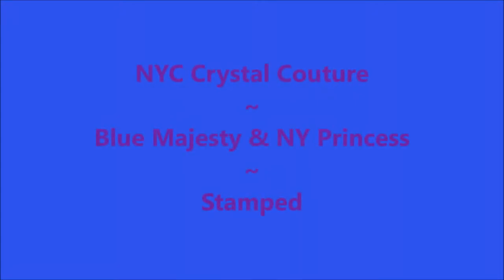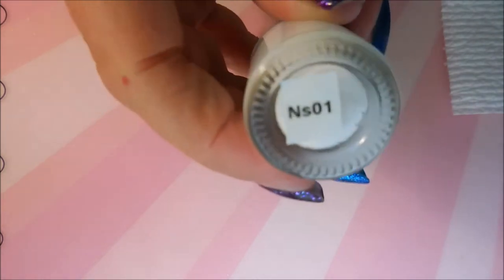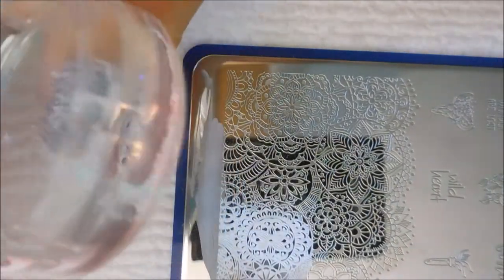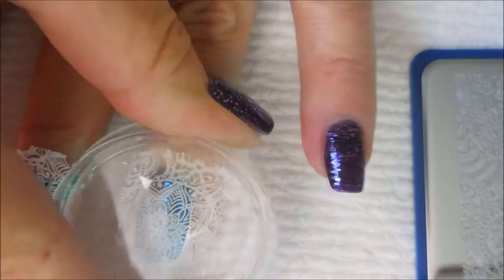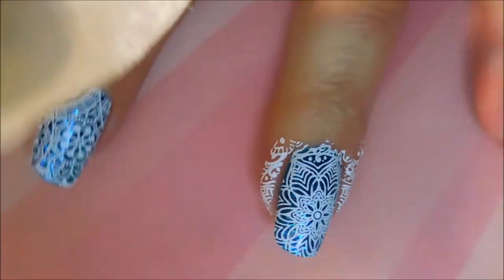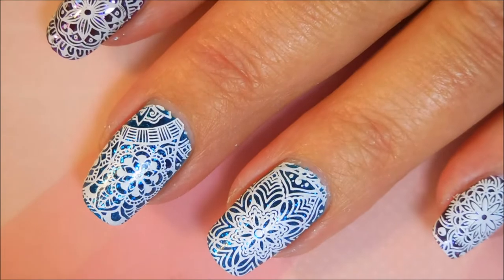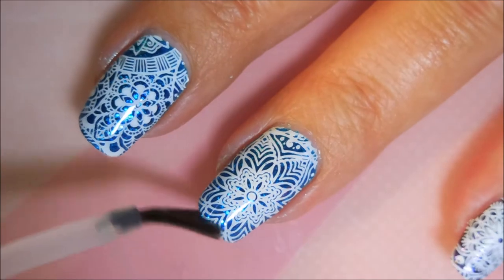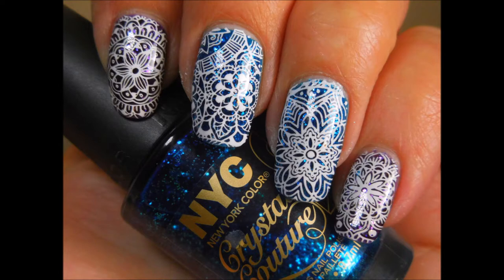NYC Crystal Couture Blue Majesty and NY Princess Stamped